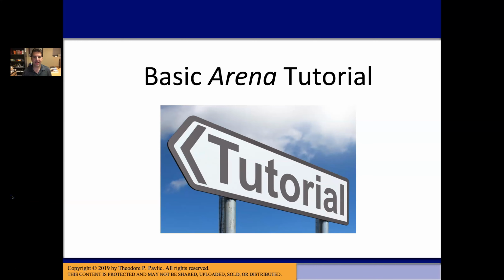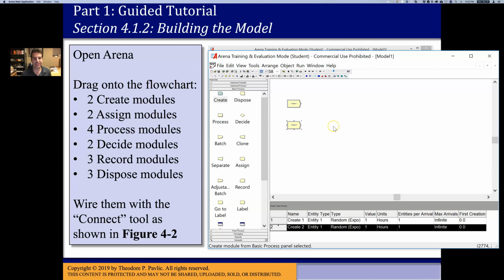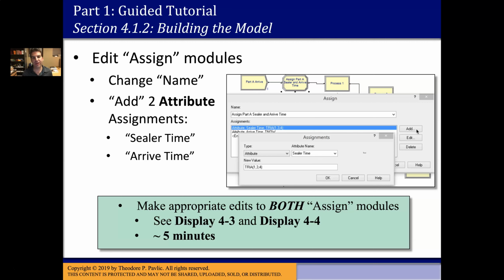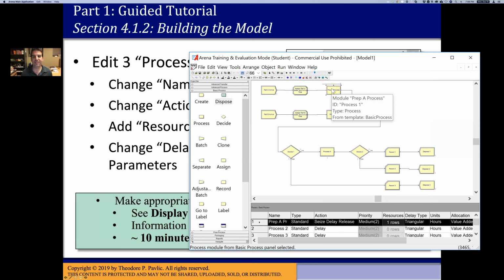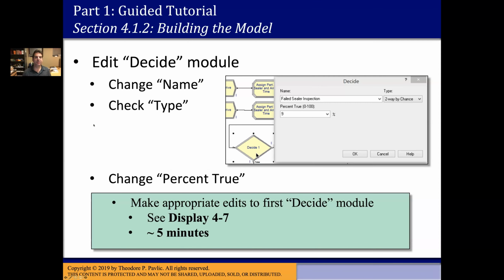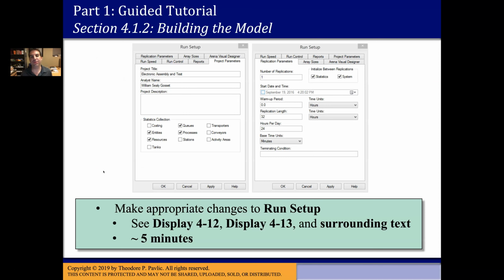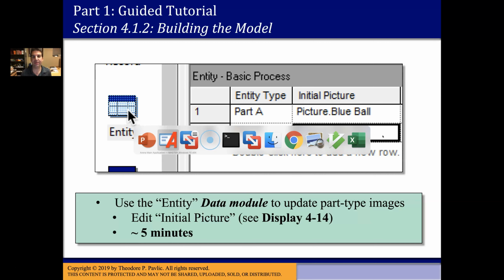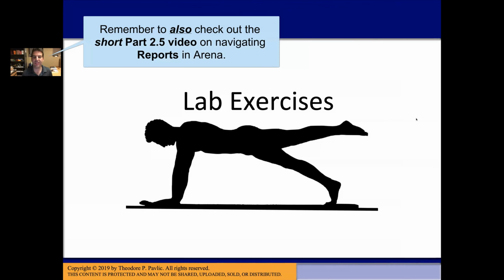IEE 475: Lab 5, Part 2 - Guided Arena Tutorial